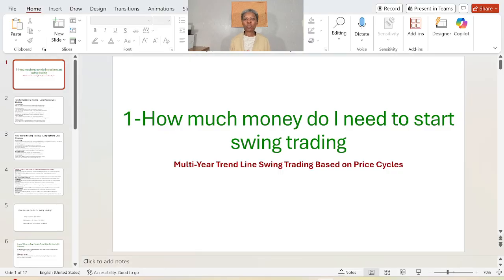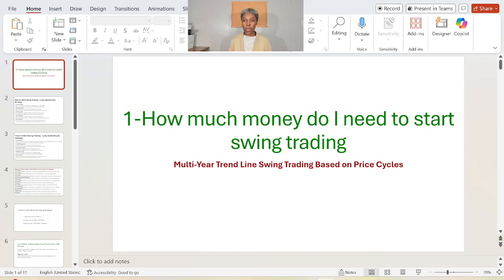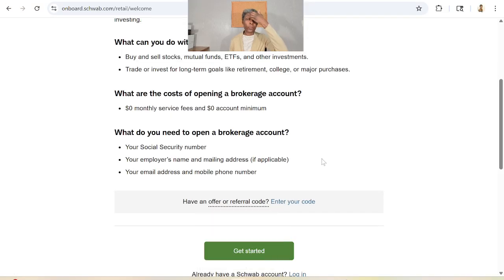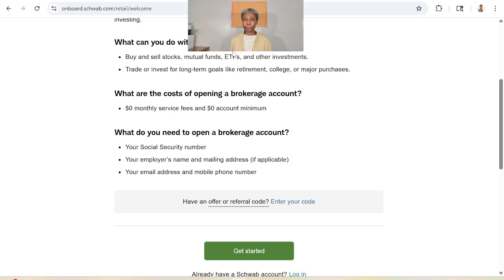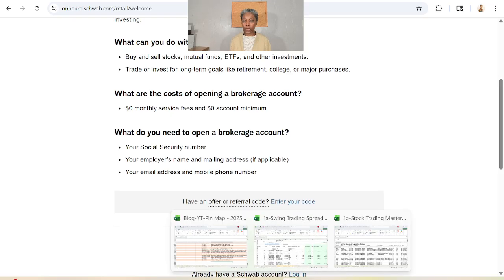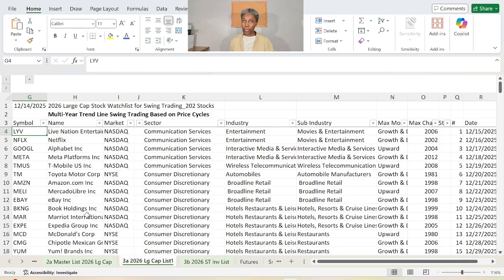1-How much money do I need to start swing trading v331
LYV Swing Trading Analysis for Beginners using a Multi-Year Up-Trend Line Swing Trading Strategy Based on Price Cycles (Dec 15, 2025) – Learn how to swing trade with price cycle tips and entry strategies. Perfect for beginners looking for practical swing trading tips and chart analysis.

1-How much money do I need to start swing trading?
It is the minimum required by your brokerage firm to open an account with them and enough to purchase a share of a stock from your watchlist. Even $50 is enough to start swing trading if it meets both criteria above.

This beginner-friendly guide covers:
• Entry strategy: Buy at the valley line